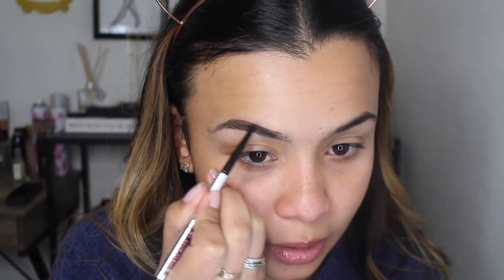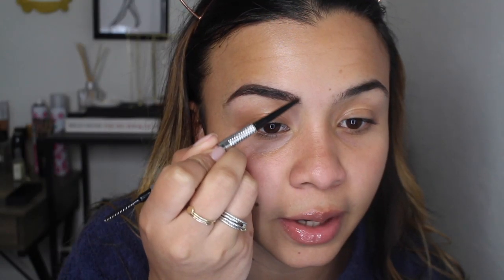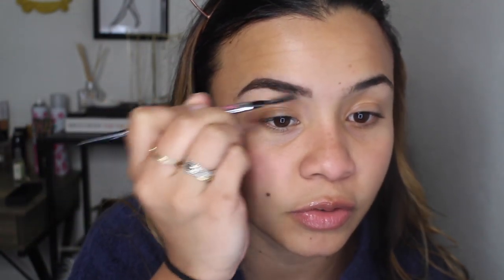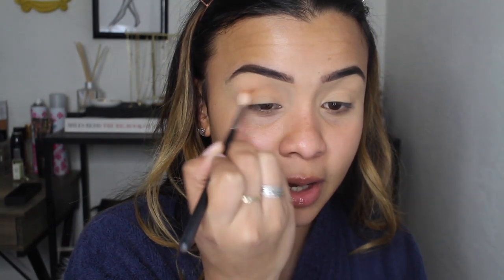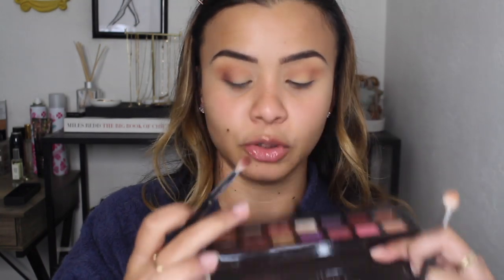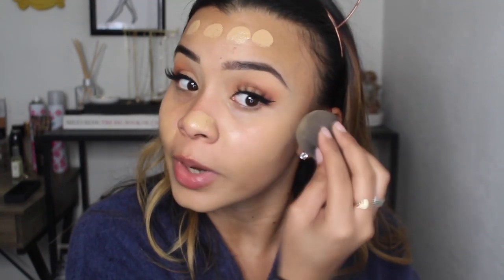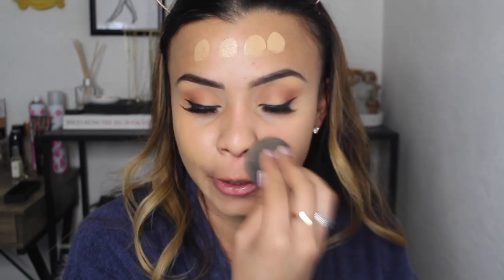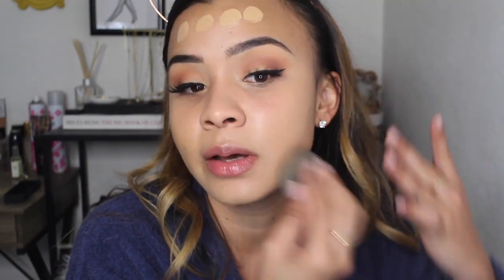GRWM | Date Night + Using New Favorites!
Hey guys!
Enjoy. GRWM/Update/New Products!

Products Mentioned:
Sephora Precision Liner in Noir
Ambutlx and Amandizzle Lashes in Hey Girl
Smashbox Primerizer
Urban Decay Stay Naked Foundation in 51WY
Laura Mercier Translucent Powder
Sephora micro smooth Baked face powder #35
Dameboss x Taylor Thomas pro palette
Sephora Face trio in Radiate
KKW Beauty Lip Liner and Lipstick in Nude 2
Buxom gloss in hot toddy